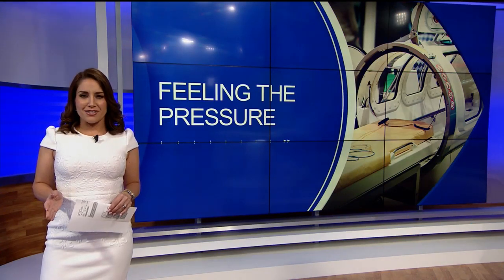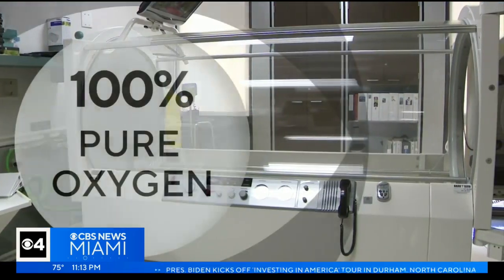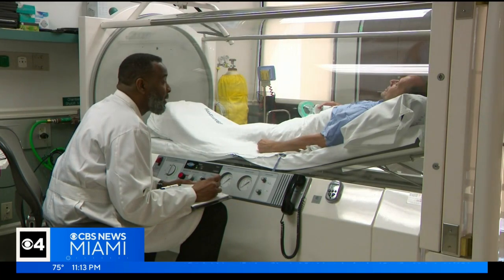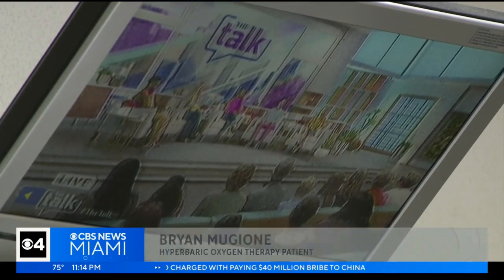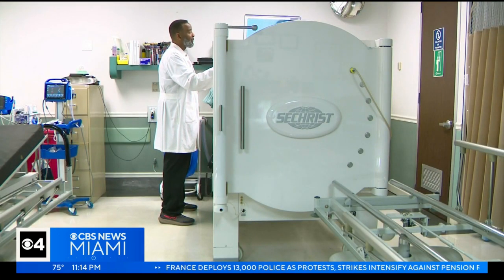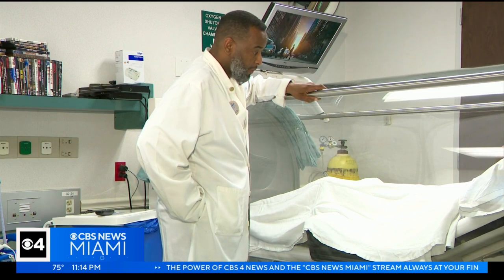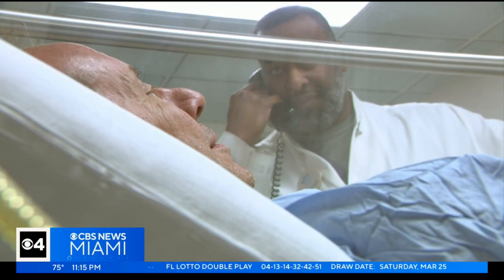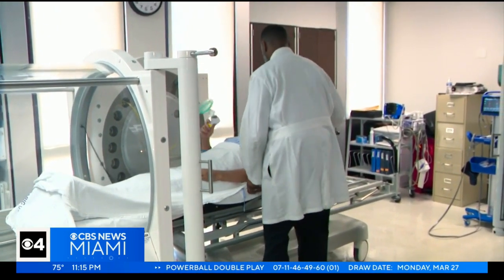Cancer patient says hyperbaric therapy helped him heal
Air is just air, right? Not exactly. The air we breathe is 21% oxygen, but the air in a hyperbaric chamber is 100 % pure oxygen.